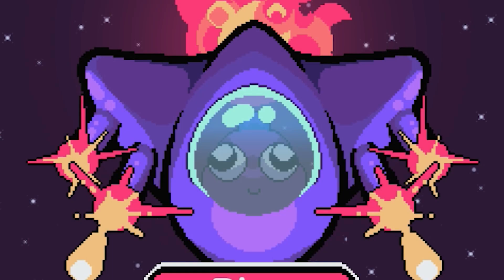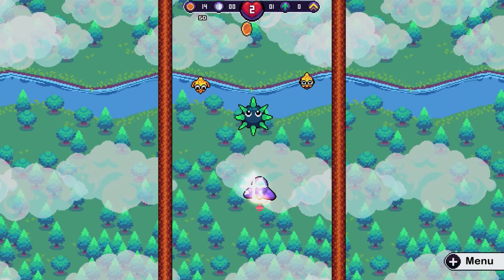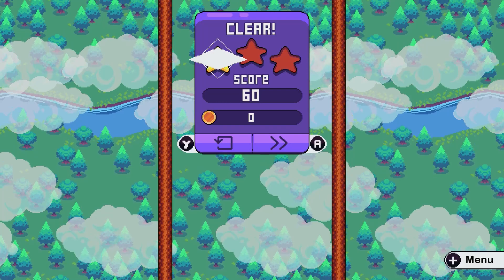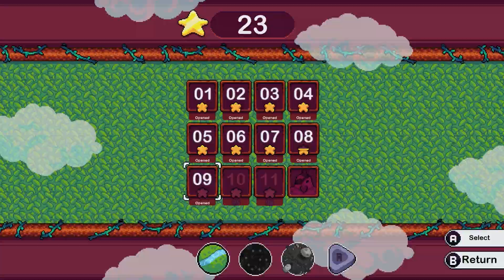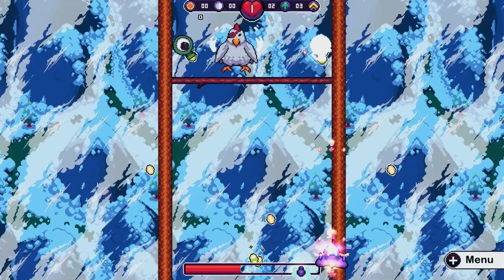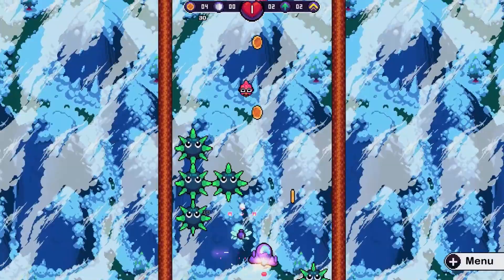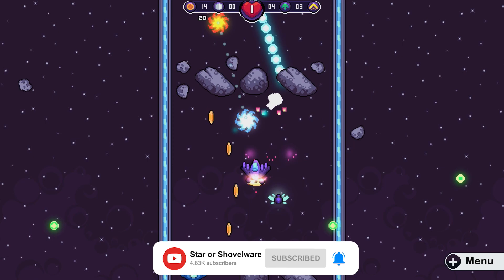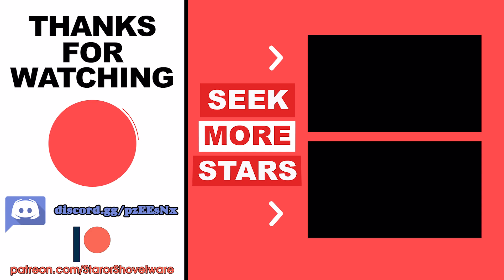Dininho Space Adventure (Nintendo Switch) An Honest Review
In this indie game review we take a look at Dininho Space Adventure on the Nintendo Switch. Following the awesome Dininho Adventures, Dininho Space Adventures sees our favourite derpy dinosaur blasting off in his rocket ship to defend his planet from unknown threat and if you're looking for a challenge, you're certainly going to get it.

Dininho Space Adventure Xbox - link unavailable.
Dininho Space Adventure Playstation - link unavailable.